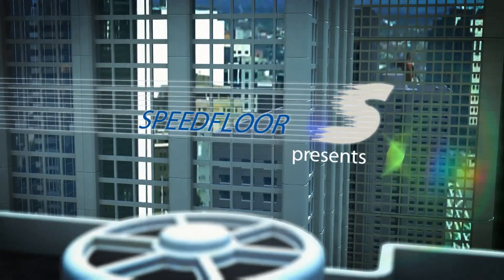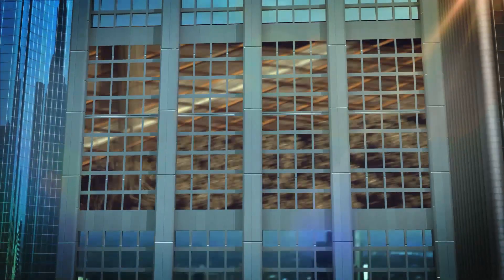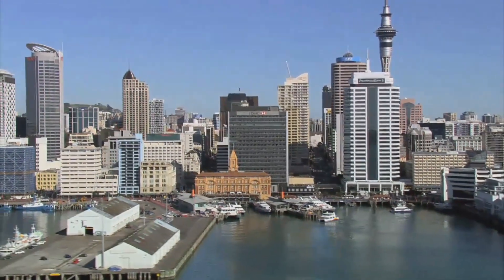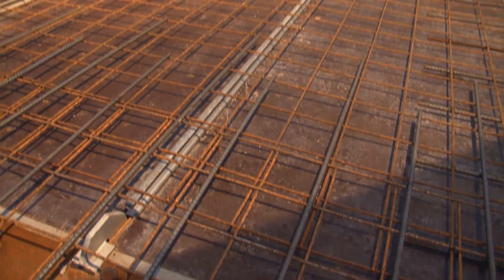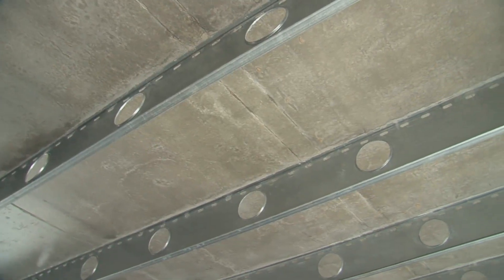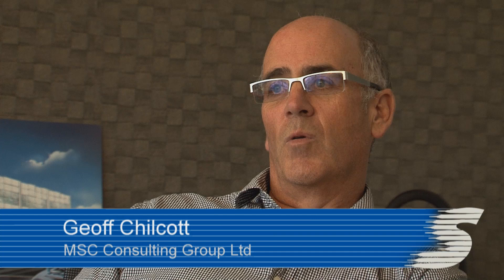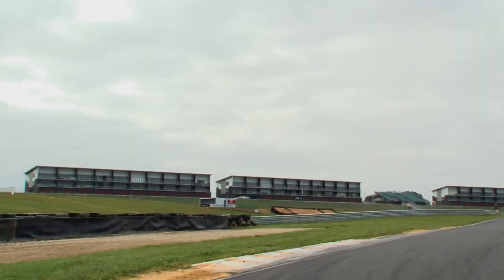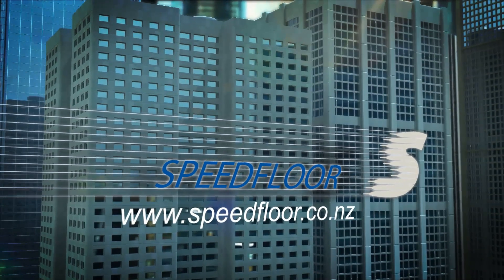Speedfloor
Speedfloor is a lightweight suspended concrete floor system that is quick and easy to install.

An extensive range of joist depths and topping thicknessses that will satisfy loading and fire requirements, offer contractors and end users, an efficient and cost effective suspended concrete floor.